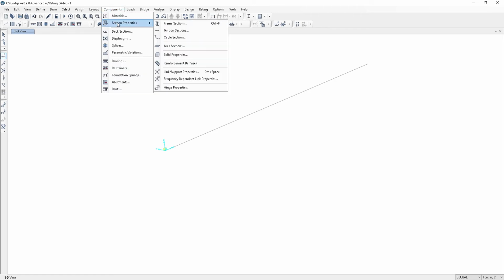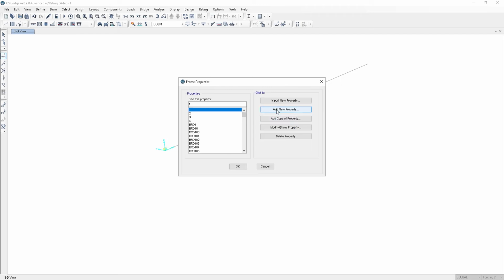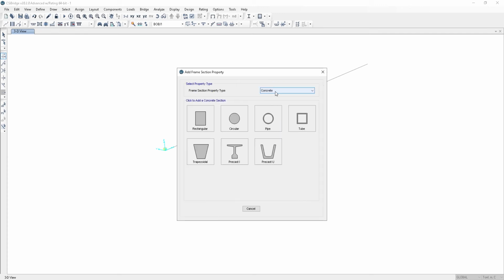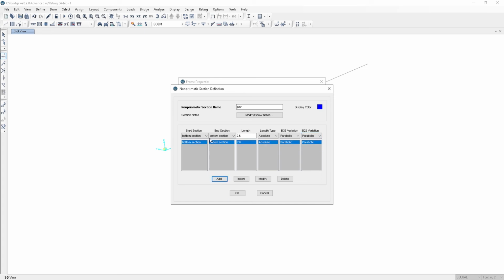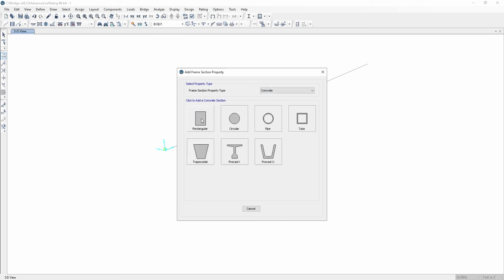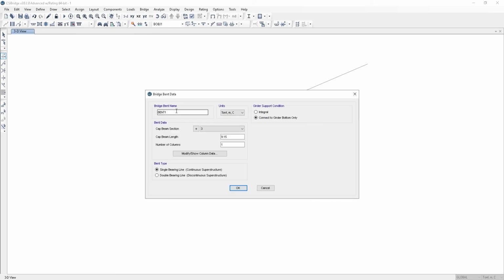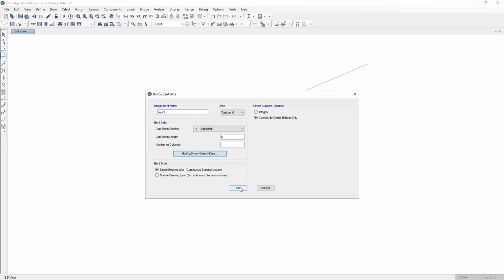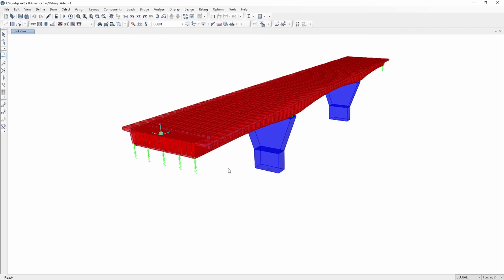how to model non-prismatic column inside of CSI bridge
In fact ,in this tutorial ,unlike anything we’ve had before ,according to question from some ,it is devoted to how to create non-prismatic columns inside the CSI bridge.
These types of columns have increased esthetic appeal in urban environments,
actually ,all bridges have an aesthetic impact on the people seeing them and the people using them besides functions such as cost effectiveness ,safety,durability and maintainability ,they also have to be aesthetically pleasing to make the best impression on the thousands of people  seeing them everyday.